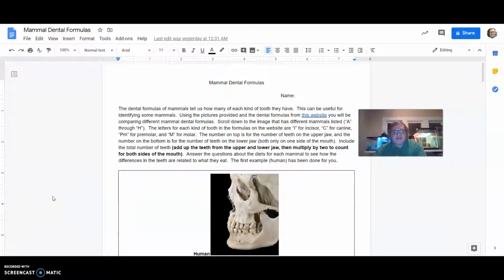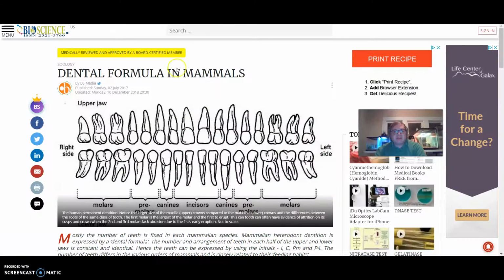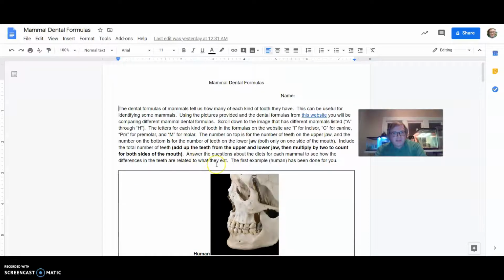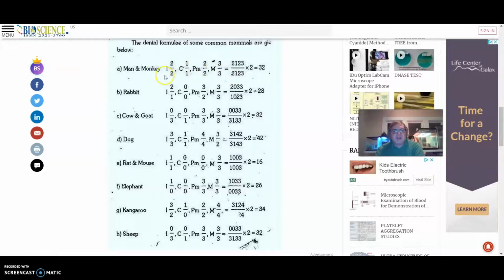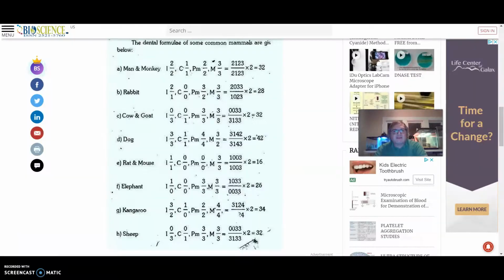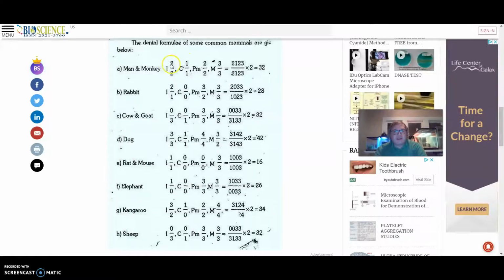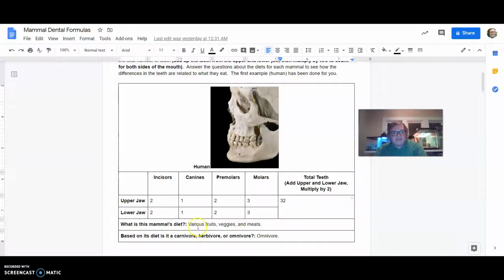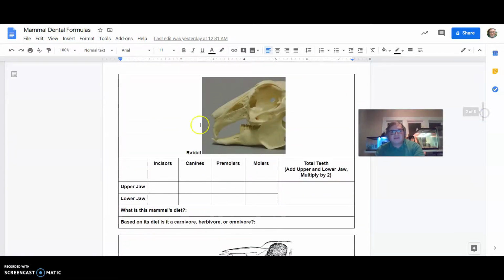Mammal Dental Formulas Instructions